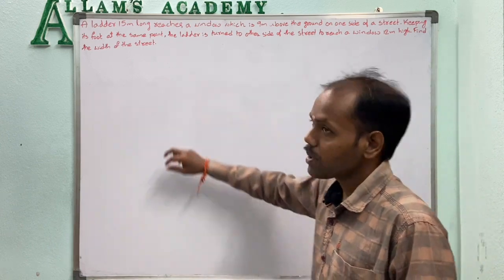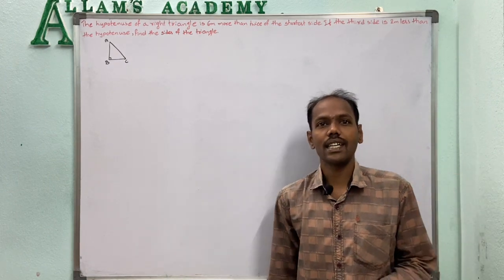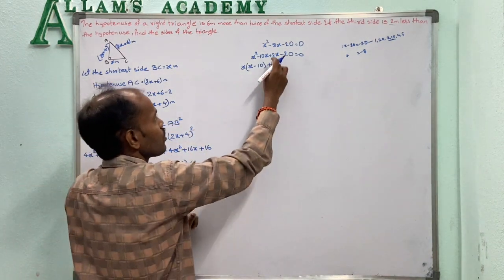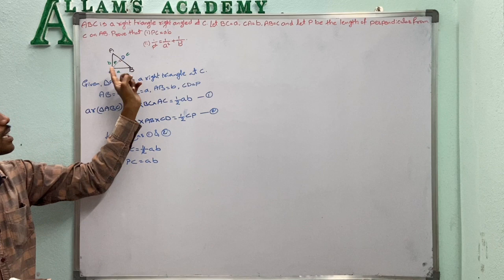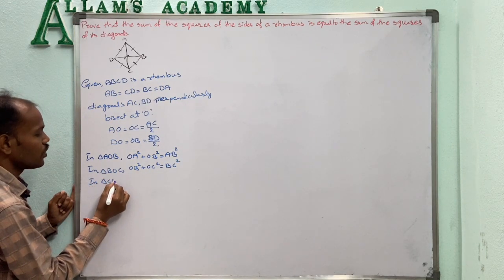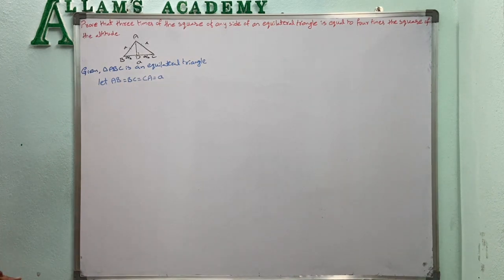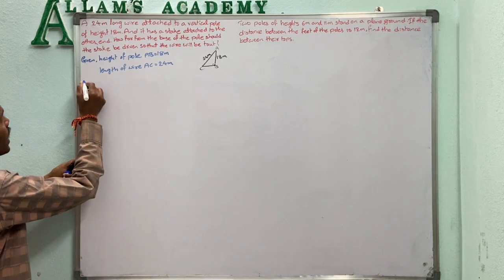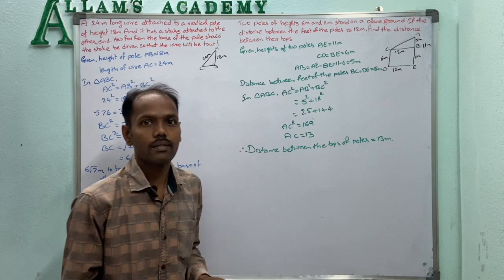Similar Triangles, Chapter-8, 10Th Mathematics, Part-6